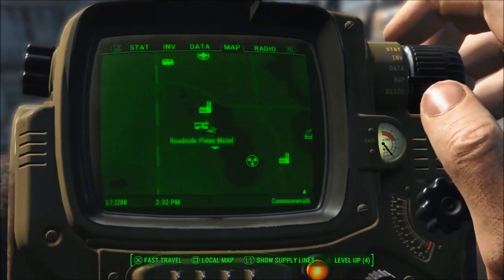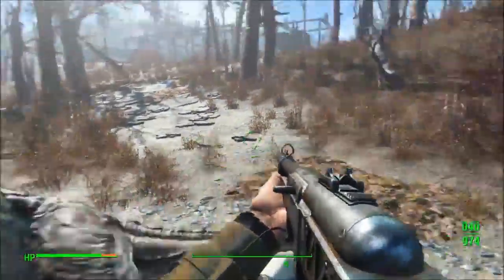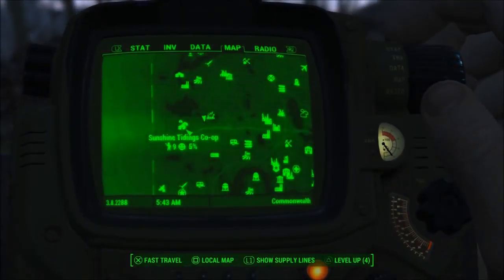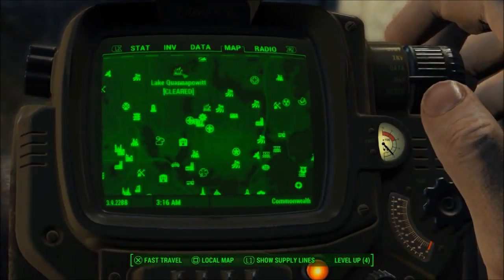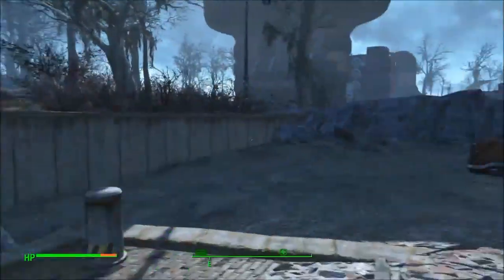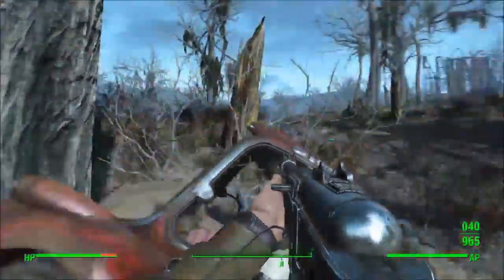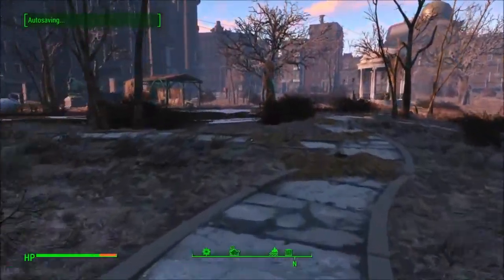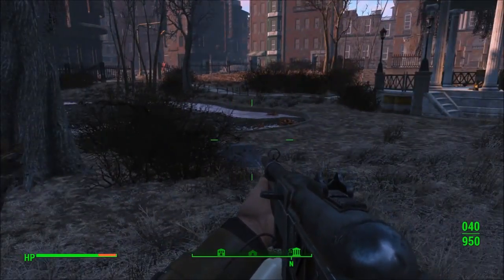Fallout 4: Behemoth Hunting - The Harder They Fall Trophy/Achievement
How to get the trophy/achievement, "...The Harder They Fall" which requires you to "Kill 5 Giant Creatures."  The video shows the locations of 5 Super Mutant Behemoths, and if you kill all of them, you will get the trophy.  Enjoy the video! - George

Natick Banks: 0:00
Walden Pond: 1:34
Recon Bunker Theta: 2:20
Vault 75/Malden Middle School: 2:52
Swan's Pond:  4:17